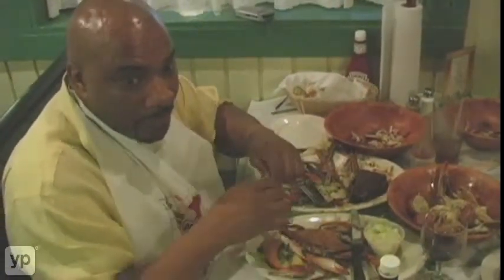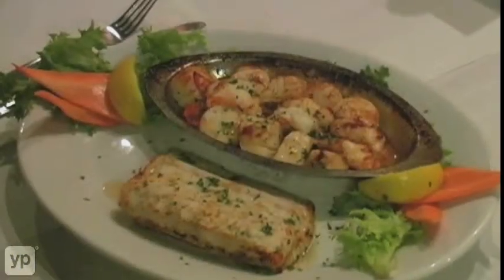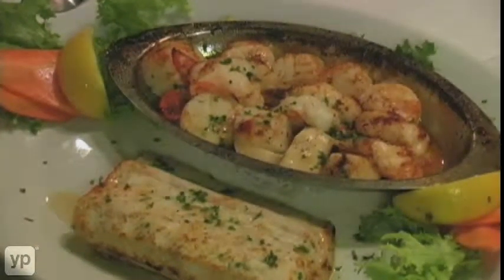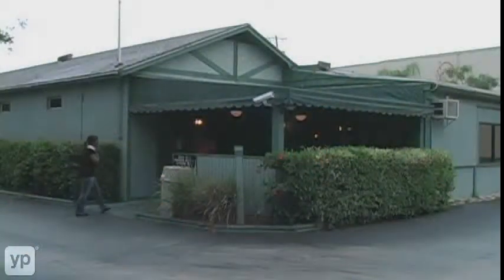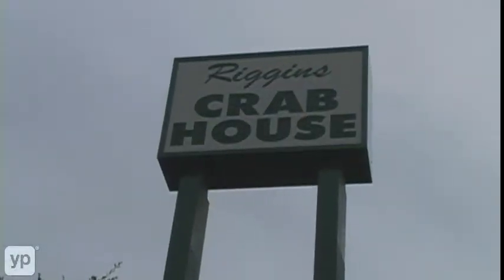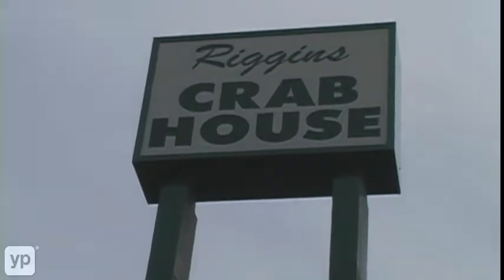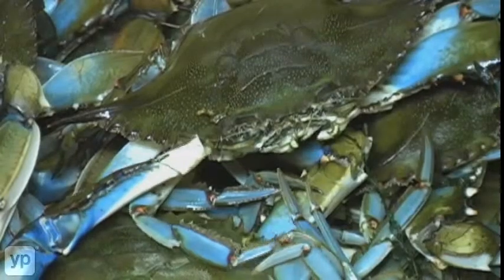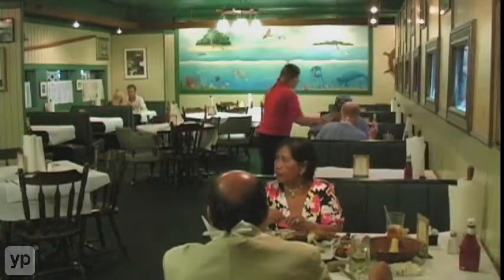Lantana - Riggin's Crabhouse & Seafood Market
Riggin's Crabhouse & Seafood Market, in Lantana, Florida, has something for their crabby customers -- and happy ones, too --  all the crab cakes, king, snow and Dungeness crab, shrimp, scallops, fish, calamari and refreshing side dishes that a seafood lover could ever dream of, bursting with flavor.  Their popular crab cakes are all-crab and are ALL THAT!